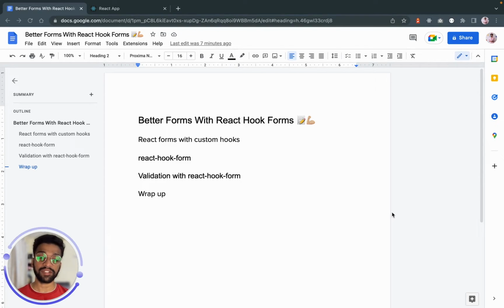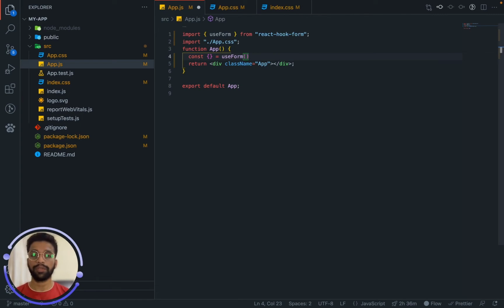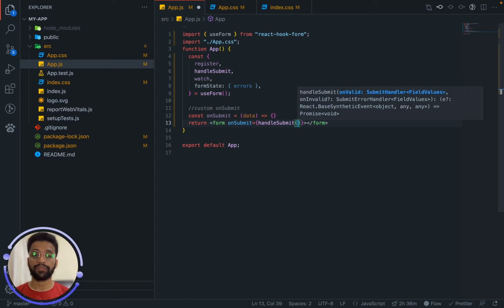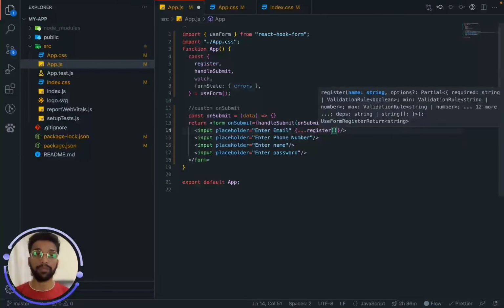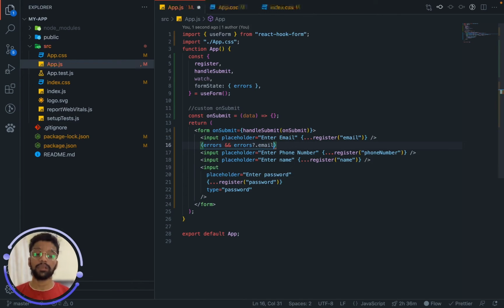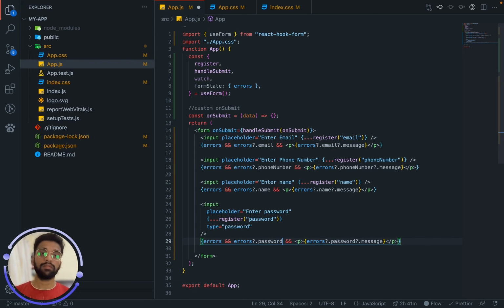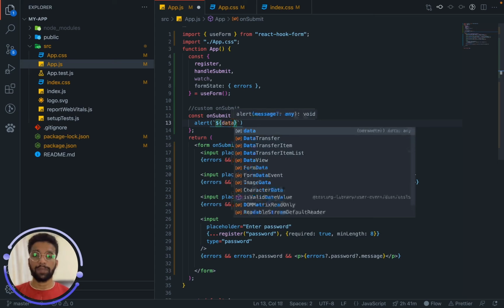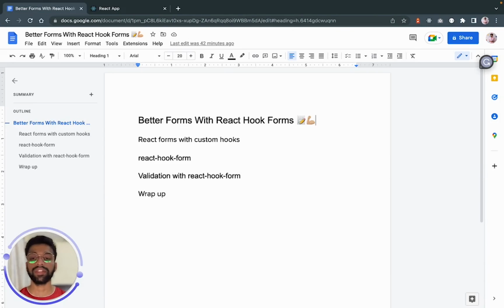Better Forms With React Hook Forms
We are going to use npm package react-hook-form to build our light, super performant, easy to create, with better UX, and adaptable no matter what your application structure looks like. Let’s begin with installing the package